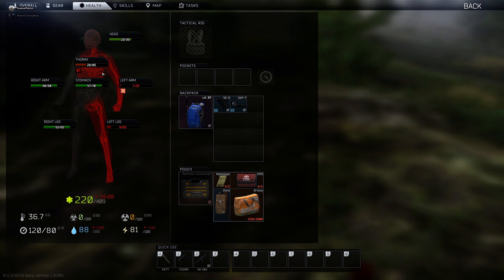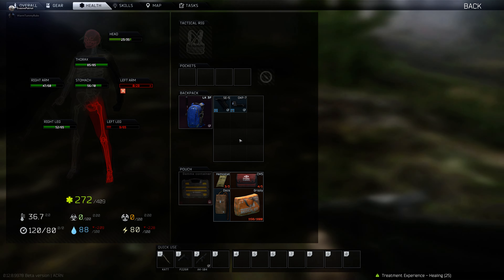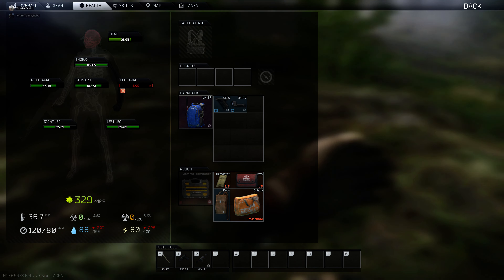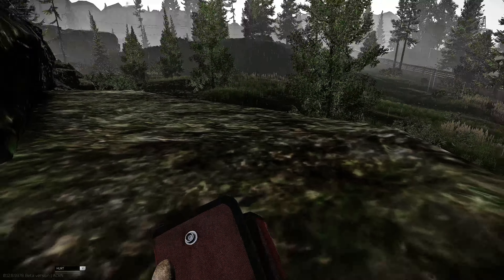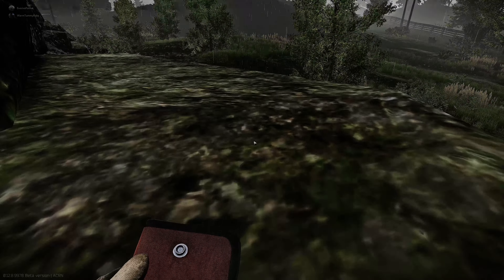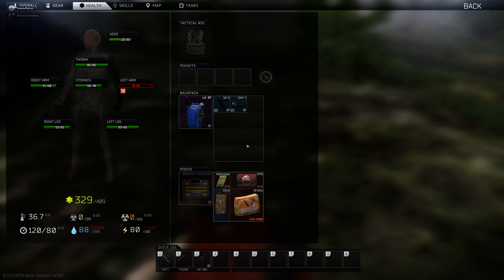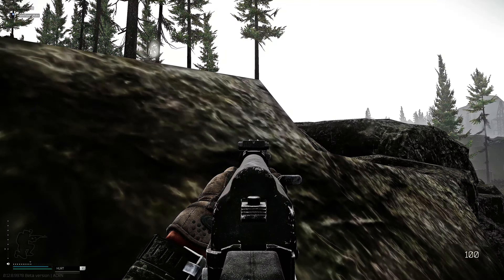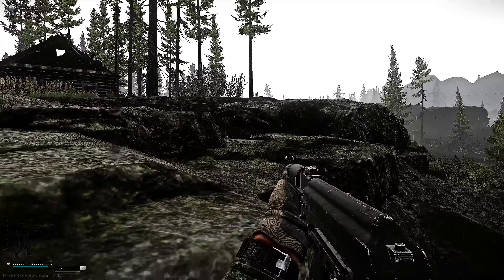Escape From Tarkov: Healing Next to Enemy